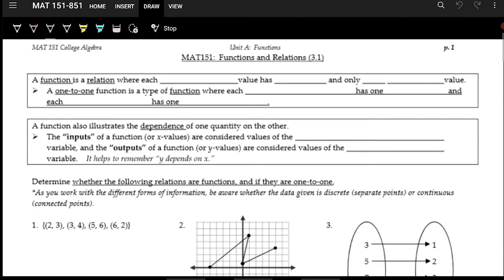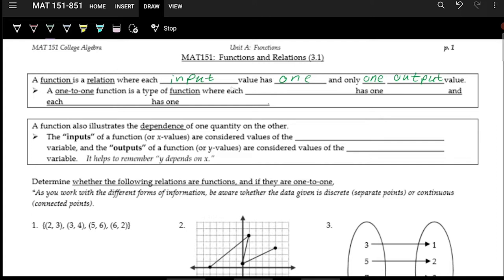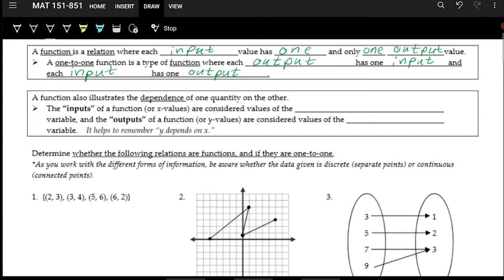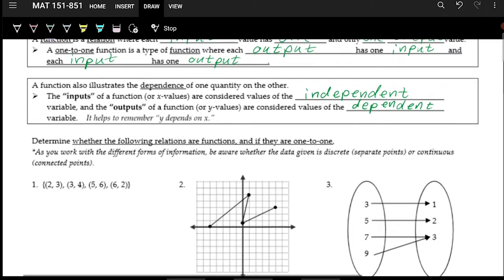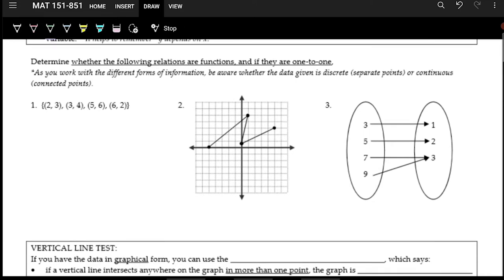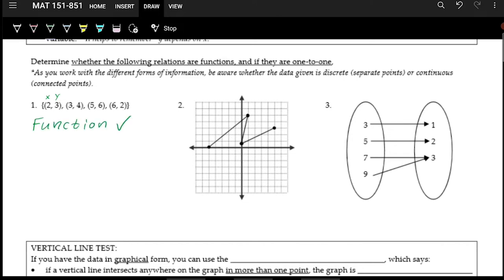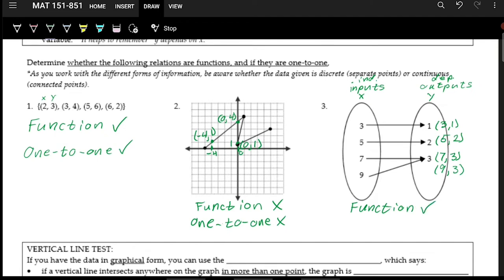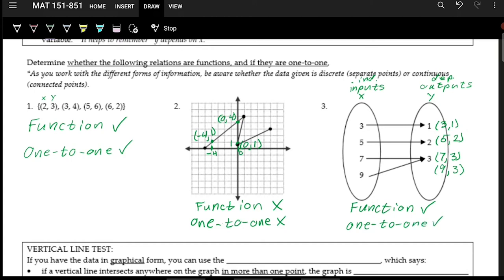Functions and Relations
Lecture video covering the notes on Relations, Functions, and one-to-one.